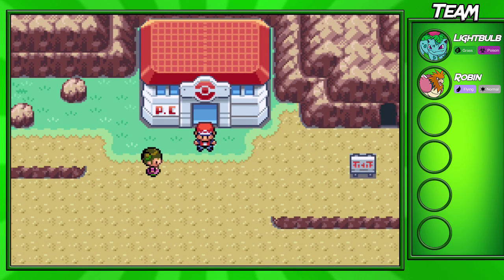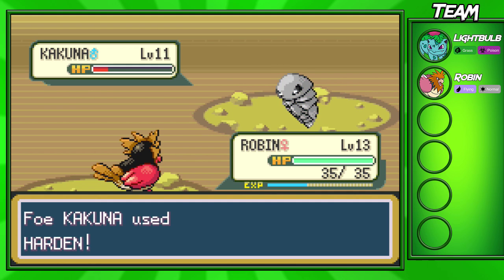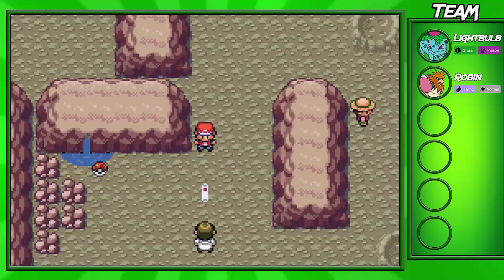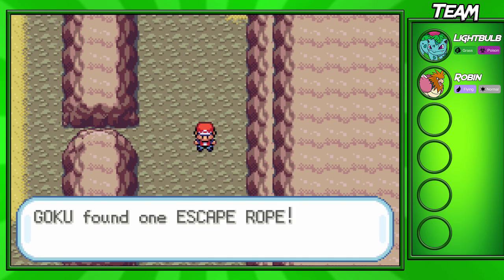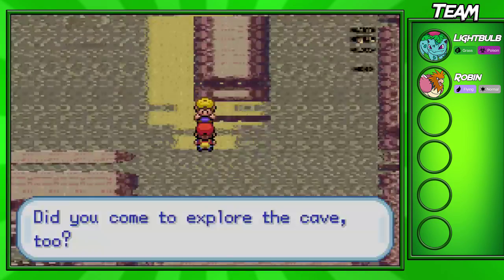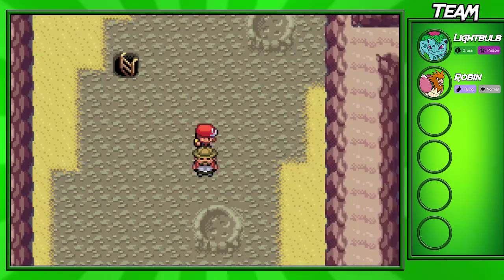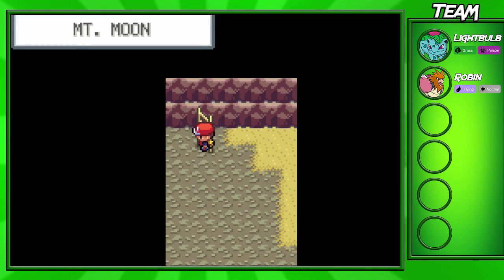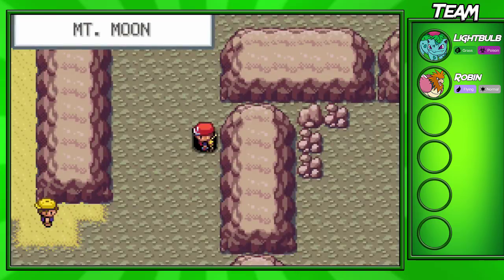Pokemon LeafGreen Walkthrough! (Part 5) Mount Moon Part 1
Welcome to part 5 of my leafgreen walkthrough, in it i go through the first part of mount moon.

If you guys want to check out my stream on Twitch i go live everyday expect for Tues/Thurs

Pokemon LeafGreen/FireRed
Pokemon LeafGreen/FireRed Walkthrough
Pokemon Remakes
Pokemon LeafGreen Help